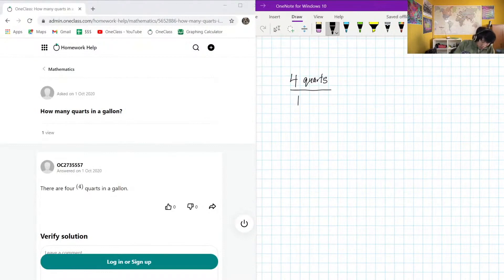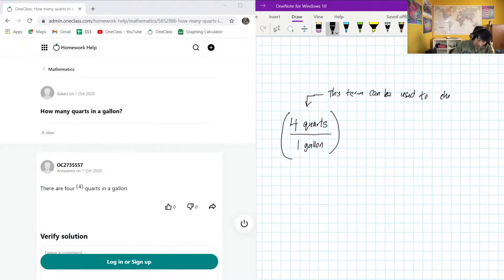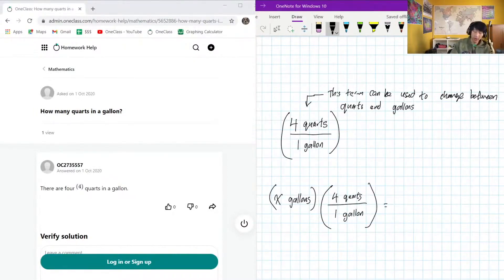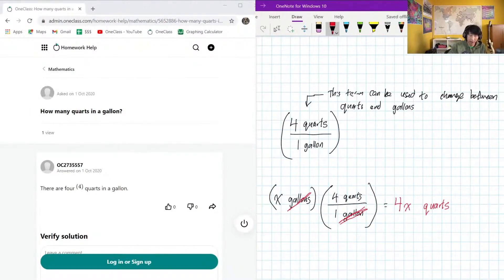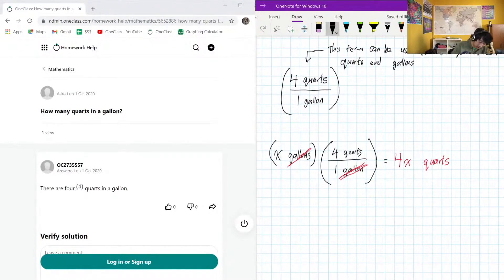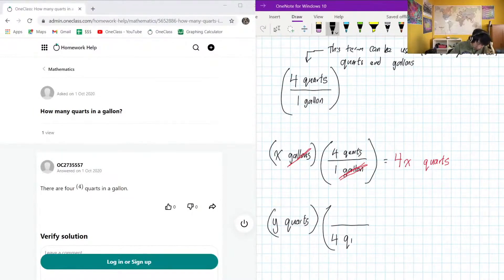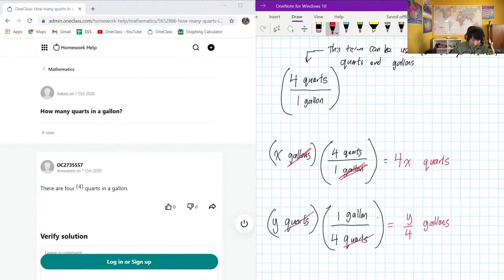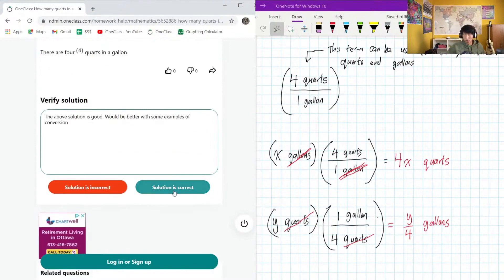How many quarts in a gallon?